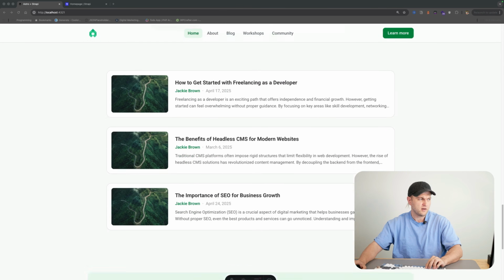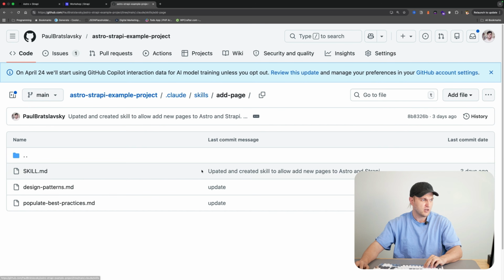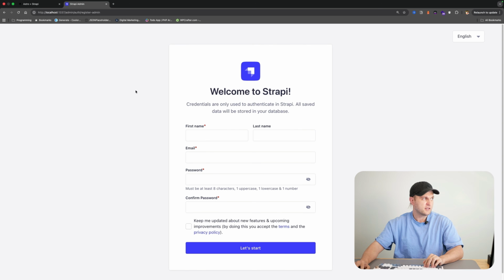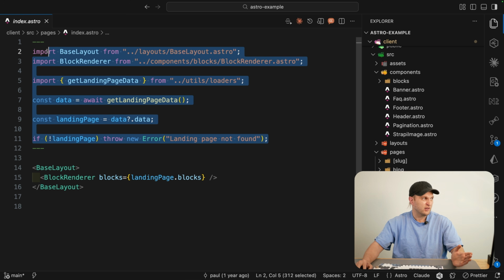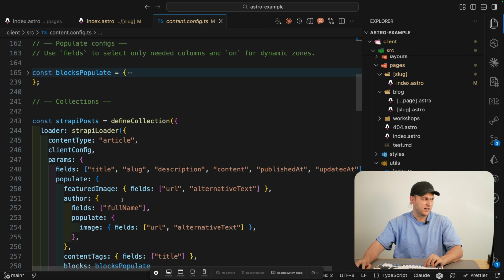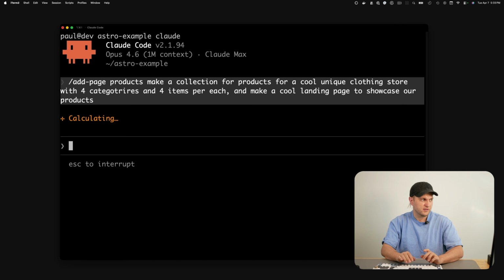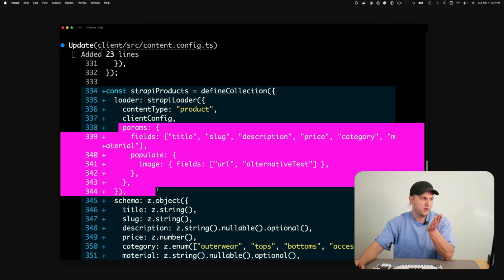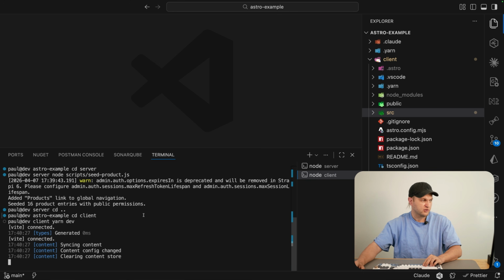Getting Started with Astro 6 and Strapi 5 - full project code included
Learn how to use Strapi with Astro 6 - full code example provided.

I recently migrated from Astro 5 to Astro 6 and wanted to share the new updated project with you.

I will show you the project highlight, then show you how you can set it up locally to run on you computer.

By the end you will have your own headless CMS-powered Astro website to uses as a starter for your own project.

What you'll learn:
● How to set up the Astro + Strapi starter template from scratch
● How Strapi's headless CMS powers dynamic zones, pages, and articles in Astro 6
● How to use the built-in Claude Code "Add Page" skill to extend your Astro Strapi app with new pages automatically